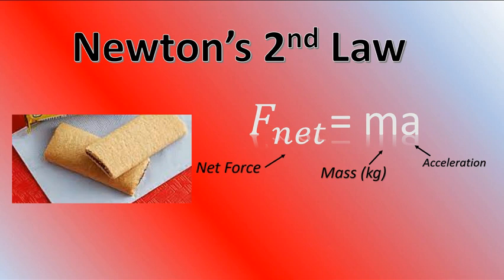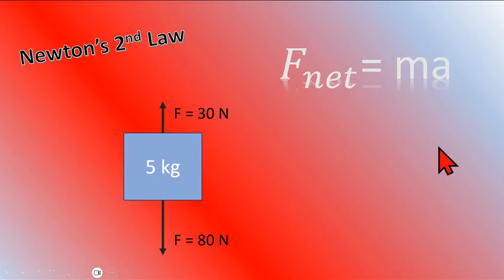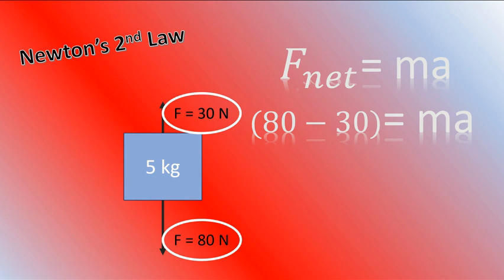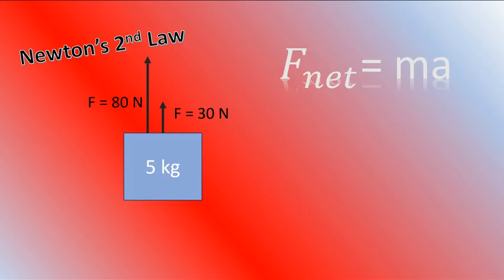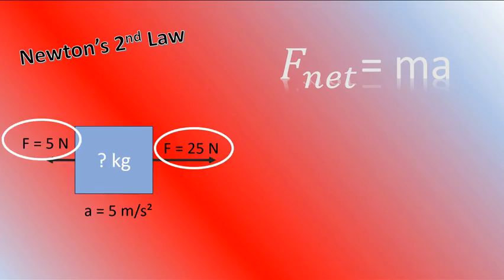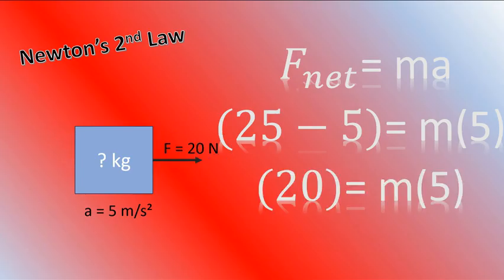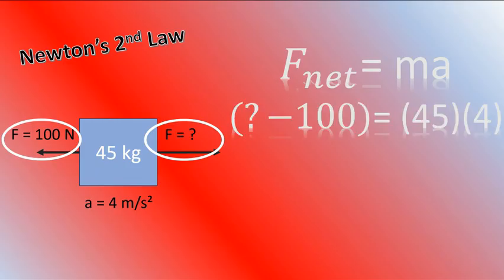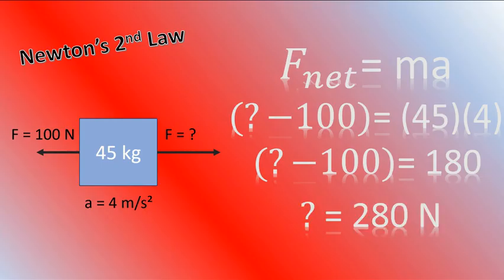Newtons 2nd Law with Multiple Forces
Net force equals mass x acceleration.  How does this work when there is more than one force?   Watch this quick video to find out.